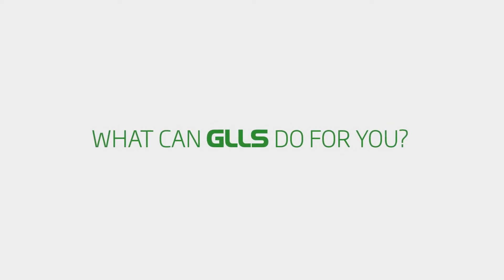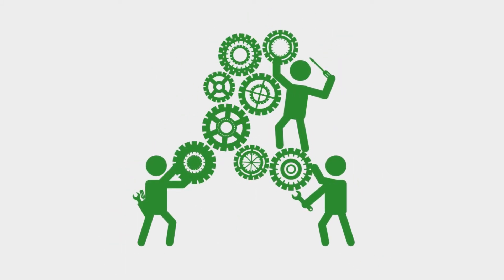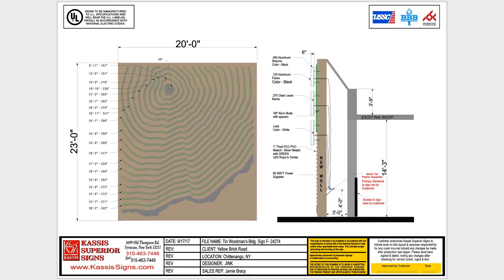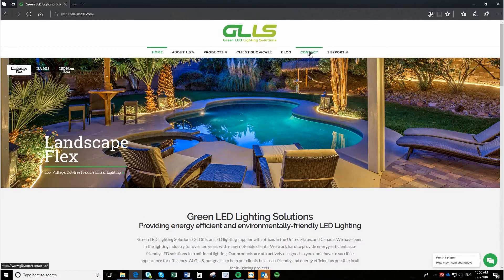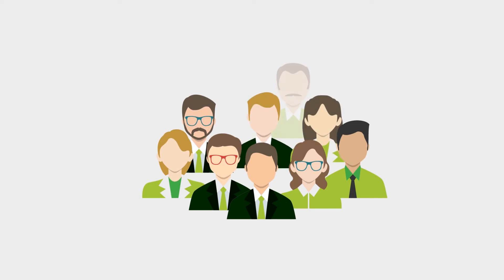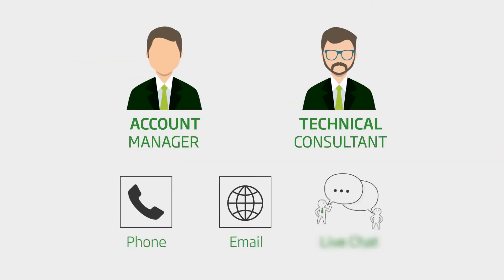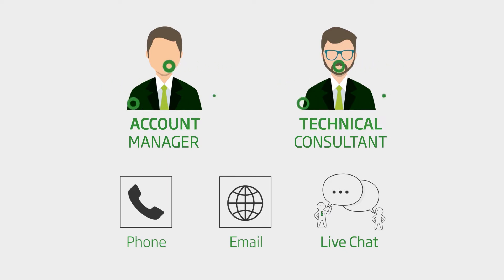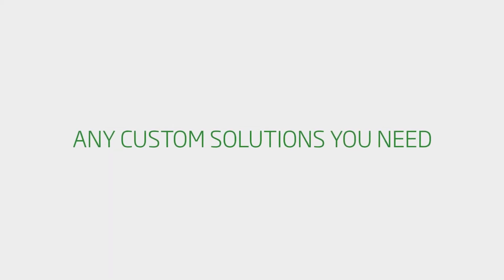What GLLS Can Do For You